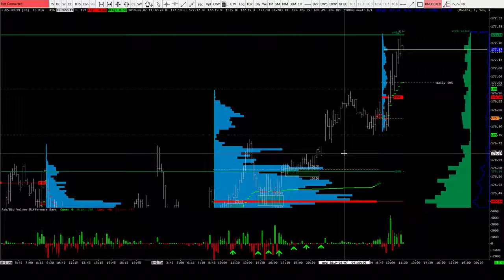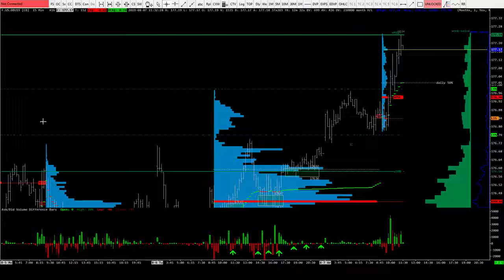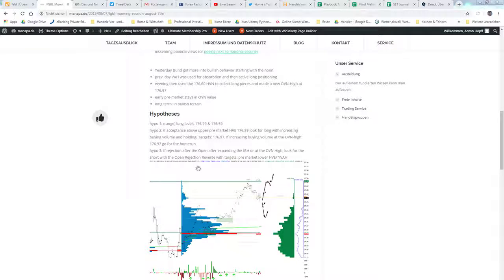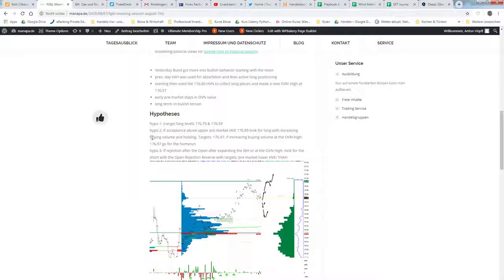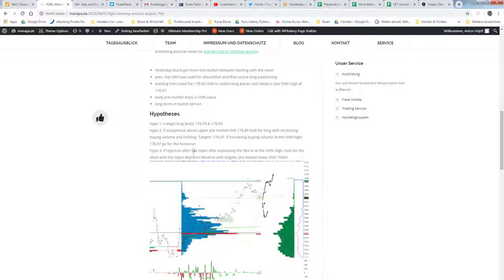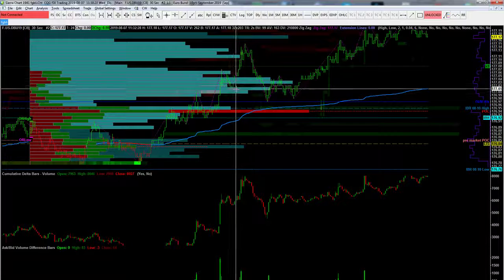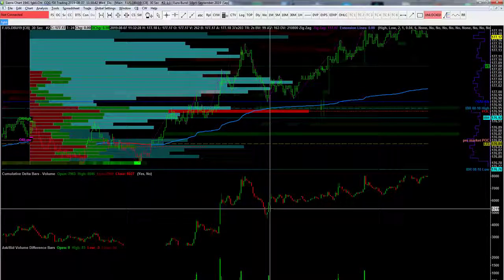Recap Bund August 07th